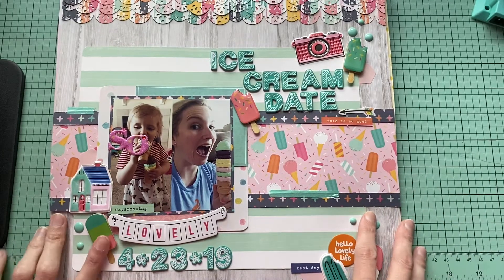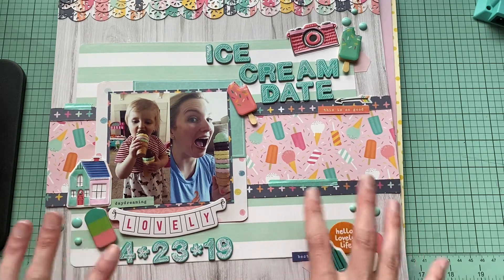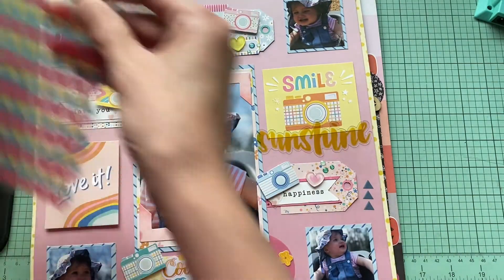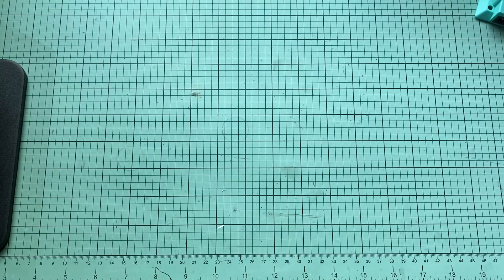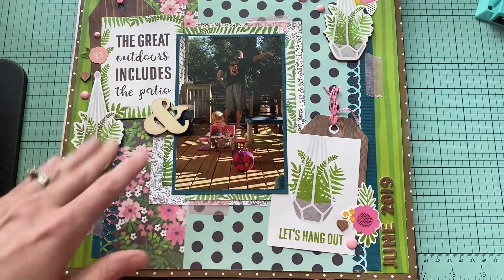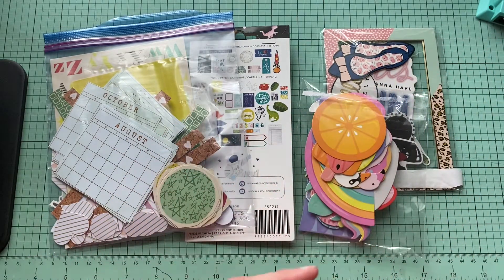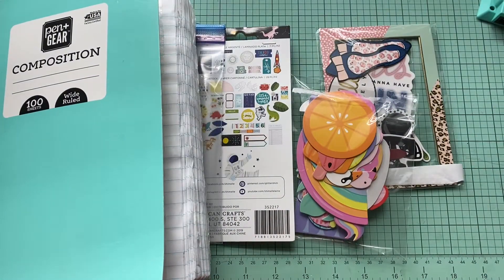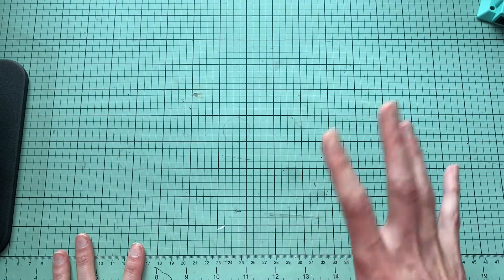Focus Friday 6.4.21